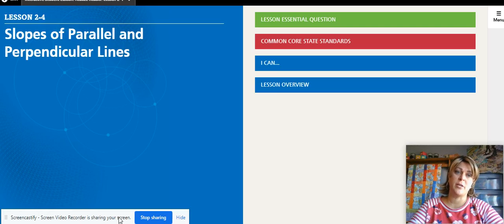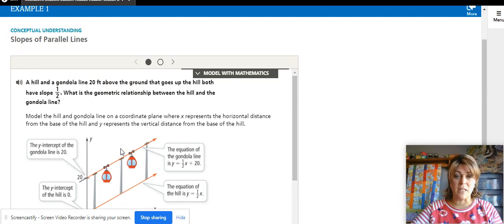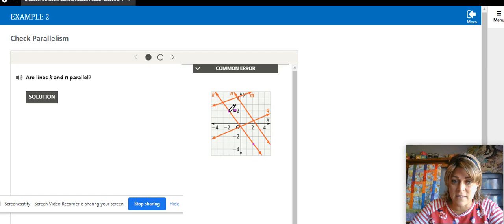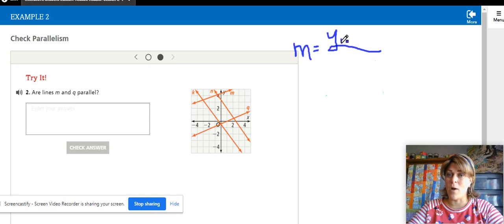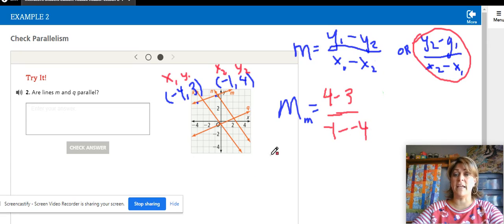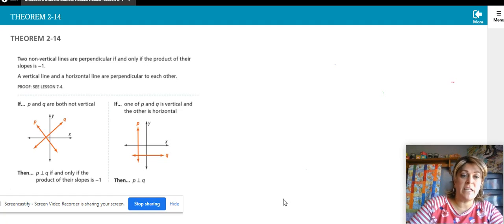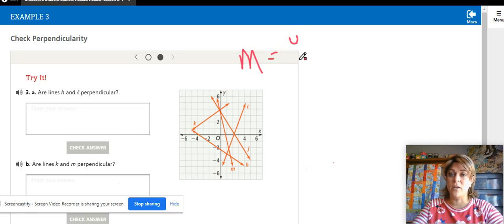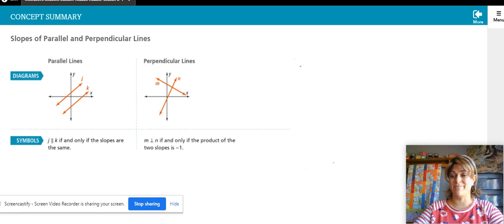Lesson 2 4 Slopes of Parallel and Perpendicular Lines enVision Geometry tutorial savvas